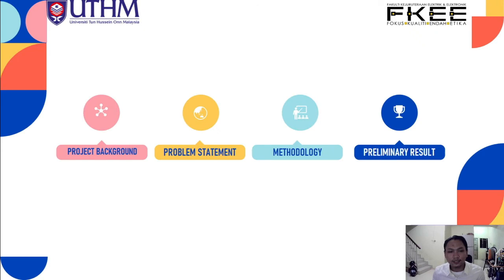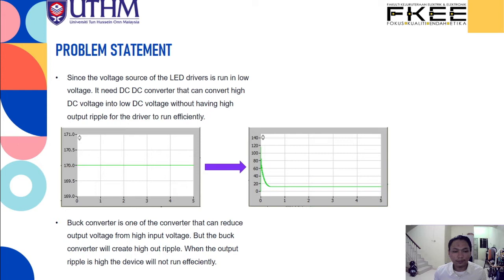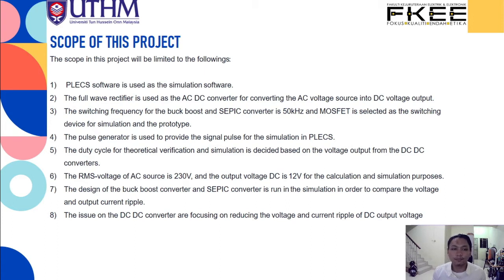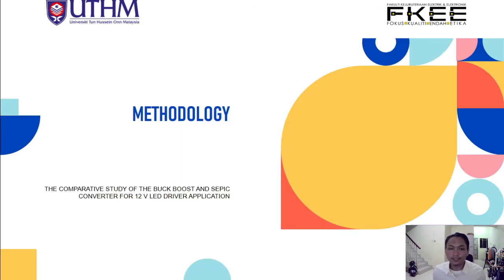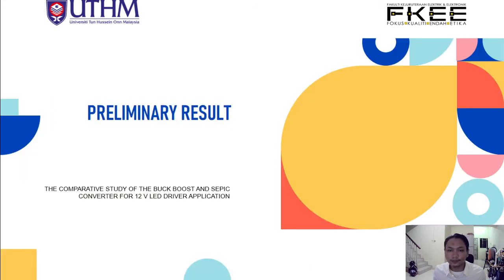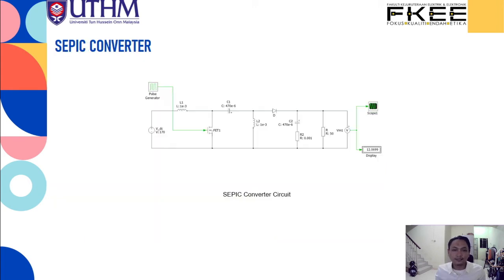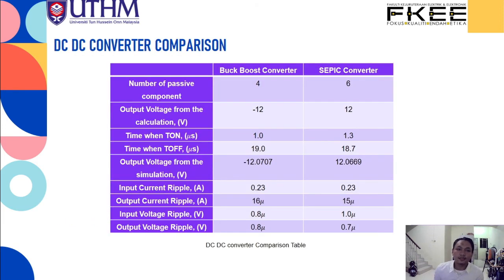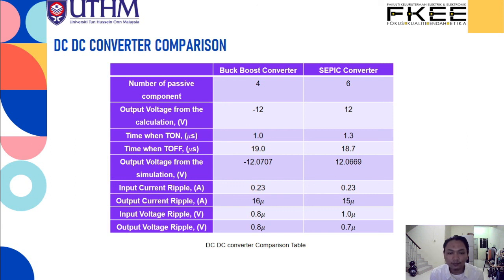Comparative Study Of Buck Boost and SEPIC Converter For 12V DC LED Driver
Final Year Project 1 Presentatio

Student
Muhammad Azizi Aswad Bin Hisham

Supervisor
Prof Madya Ts. Dr. Asmarashid Bin Ponniran

Panel
Ir. Dr. Rahisham Bin Abd Rahman
Ts. Muhammad Nafis Bin Ismail